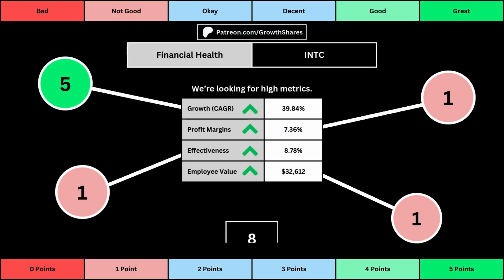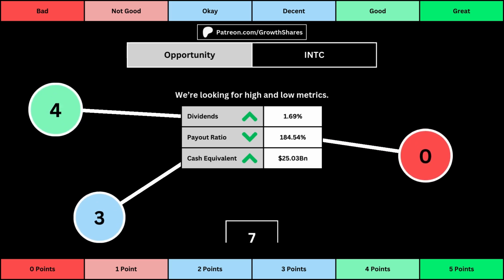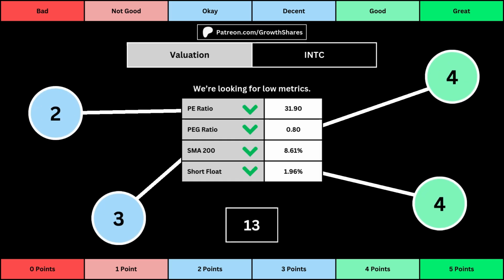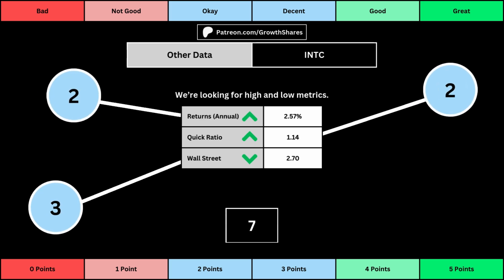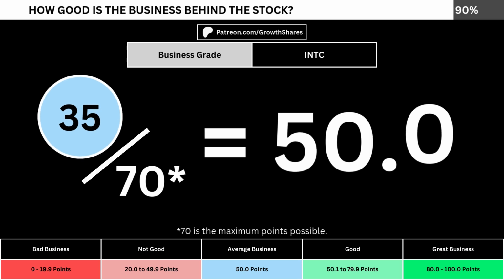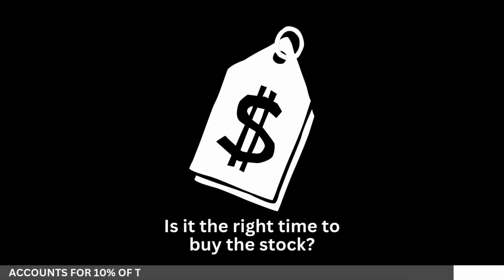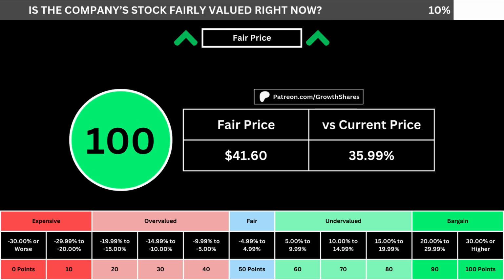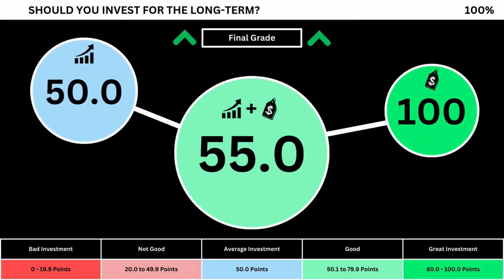Should You Buy Intel THIS WEEK?! | INTC Stock Analysis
Should you invest in Intel right now? The business behind the stock determines 90% of my stock analysis. The other 10% is determined by the stock's fair value price. I then grade the company on a 0 to 100 scale. Are you investing?